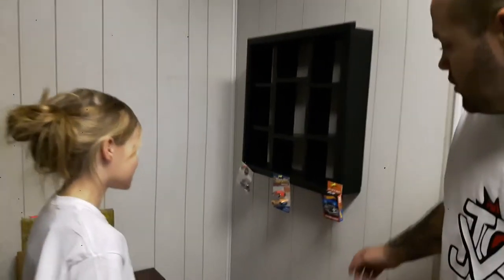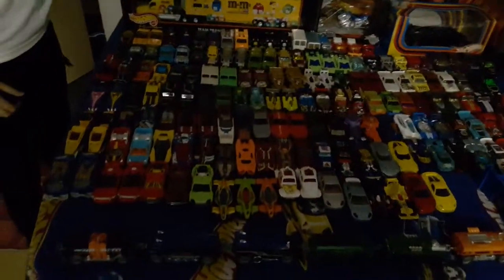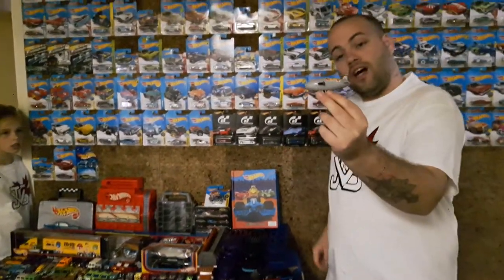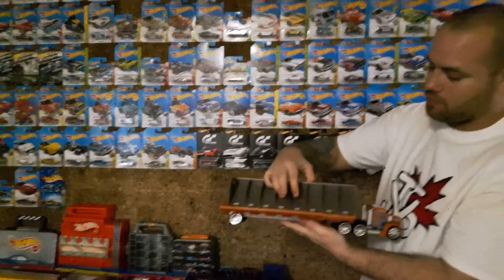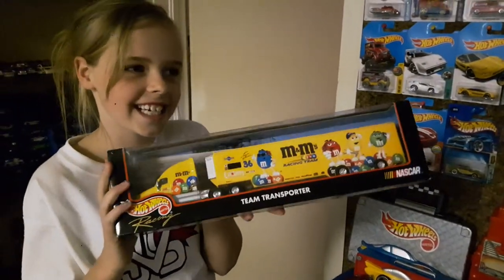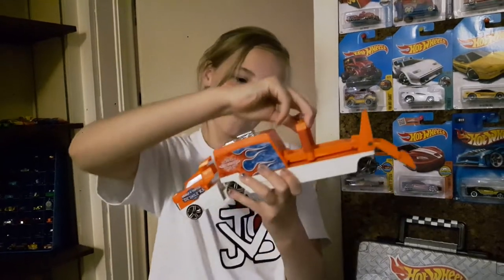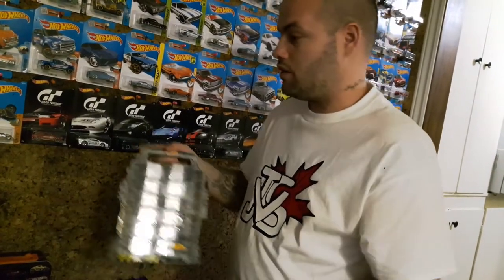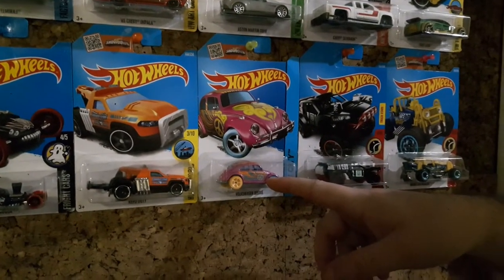HotWheels Hoarders episode #29 Entire Collection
This video is a video of my entire HotWheels collection. I apologize for the dim lighting in the corner! Oooops! But I hope you enjoyed this video and my collection.